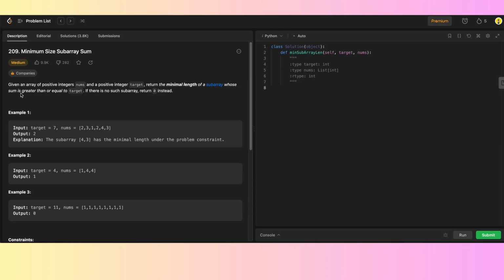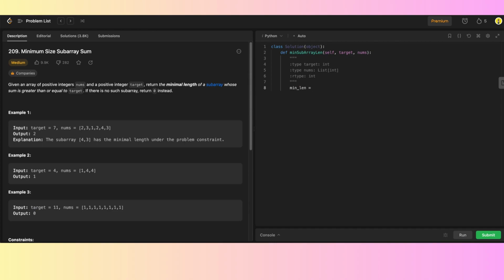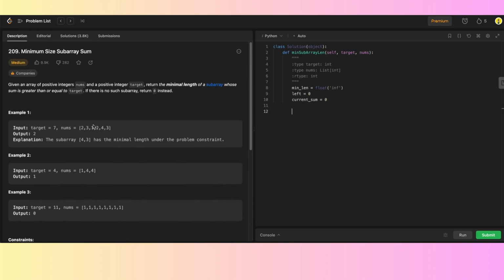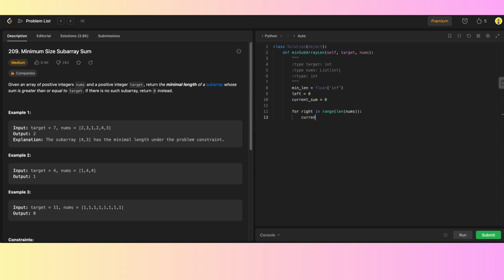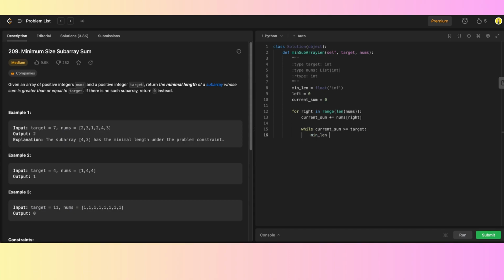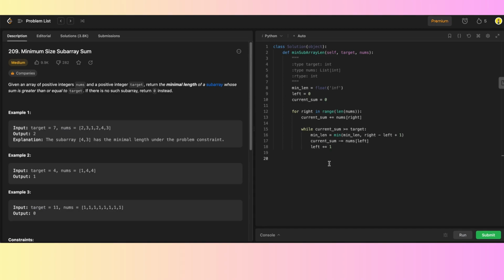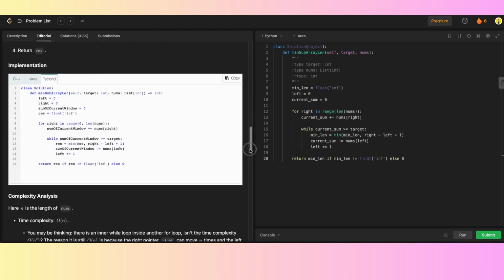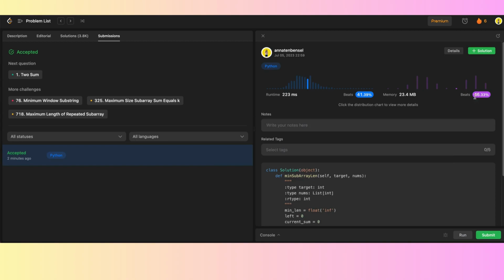209 Minimum Size Subarray Sum - Juleetcode Solution in Python! DAY 6